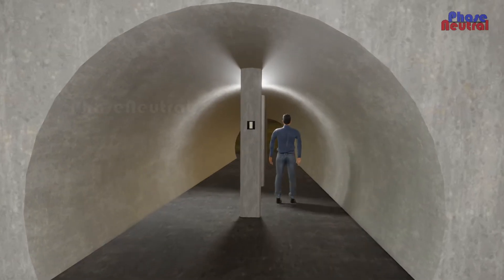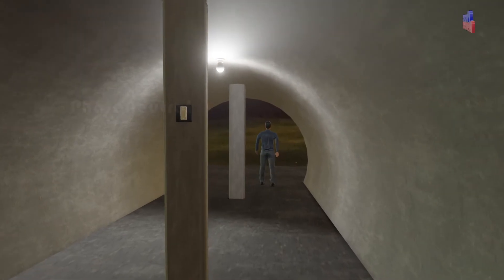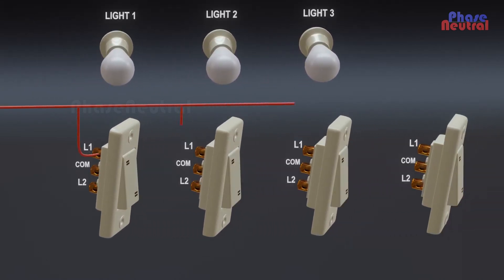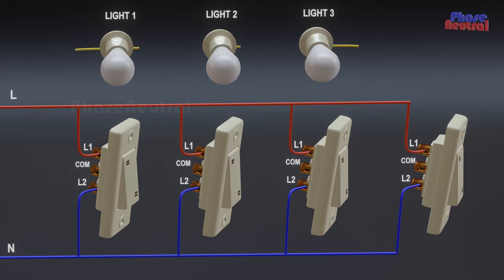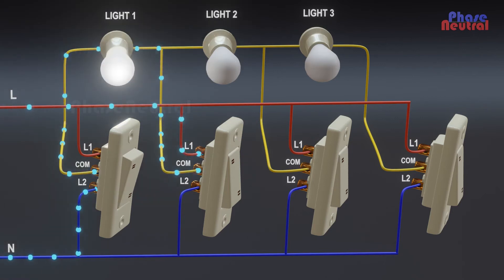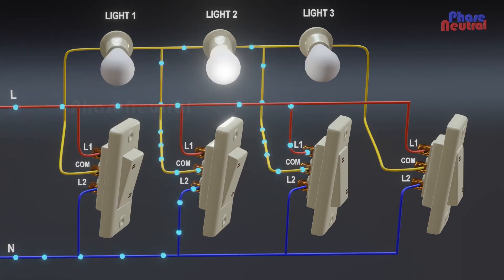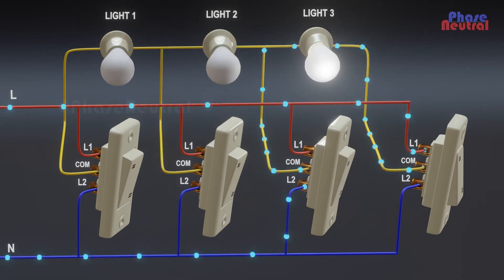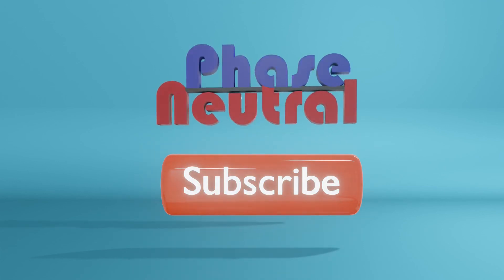Tunnel Light Wiring Explained | Use of two way switches | PhaseNeutral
The use of tunnel light wiring is almost the same as godown light wiring.  But here, you are not coming back from the last place.  So you need an option to switch off the last light when you go out of the tunnel. If there is  Tunnel wiring you can switch off the last light and you can start using it again from both ends of the tunnel.

Working of tunnel wiring
How to do tunnel wiring
Tunnel wiring working principle
Tunnel light wiring
Tunnel wiring explained